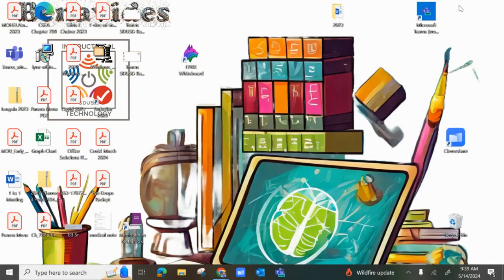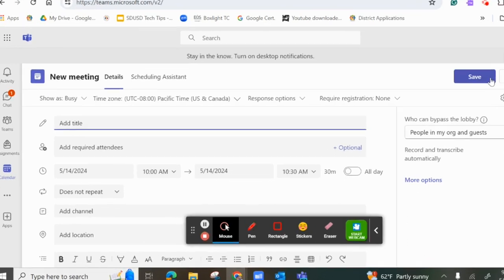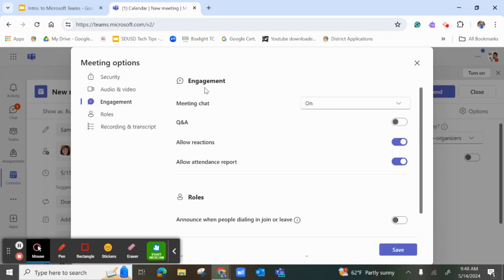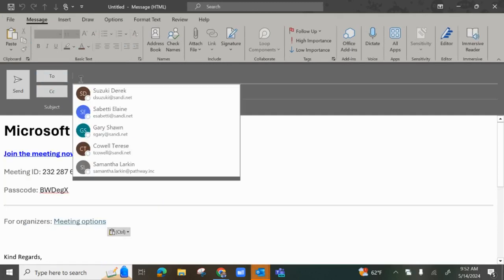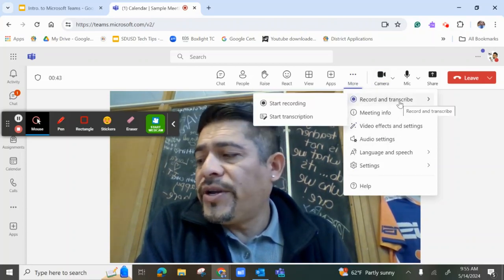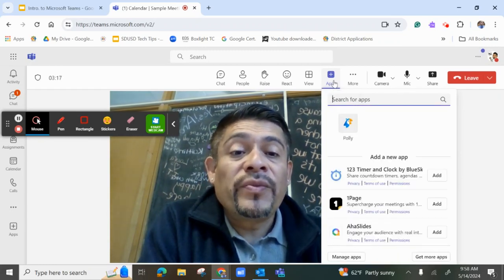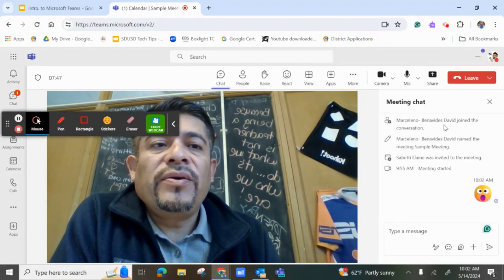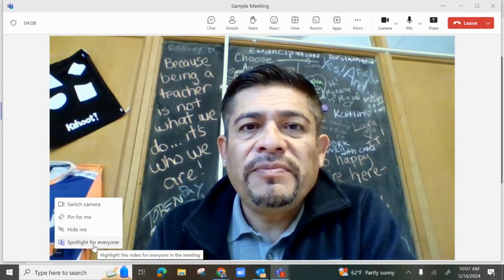New Teams 2024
Introduction to Microsoft Teams Video Conferencing will provide an overview of the communication platform. It will review how to install software, generate meetings, share meetings, breakout rooms, and other user options.